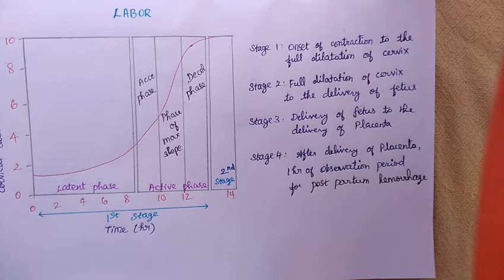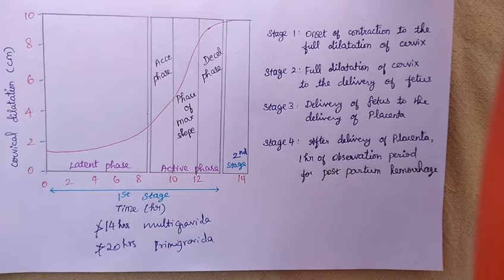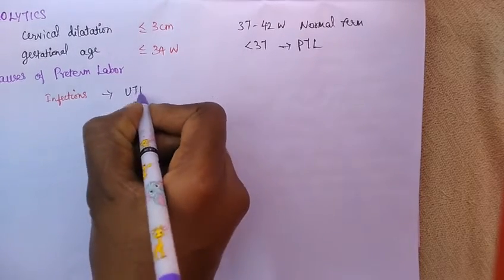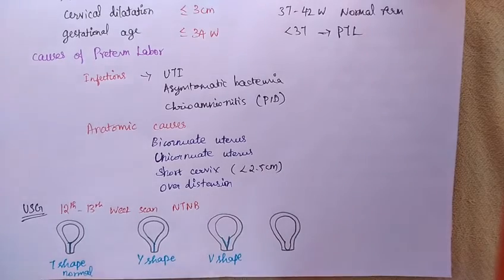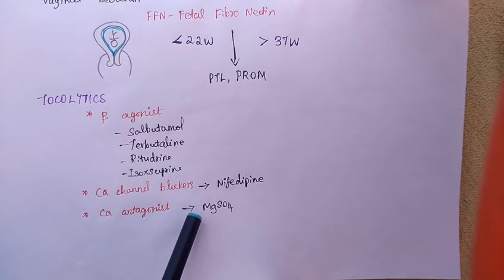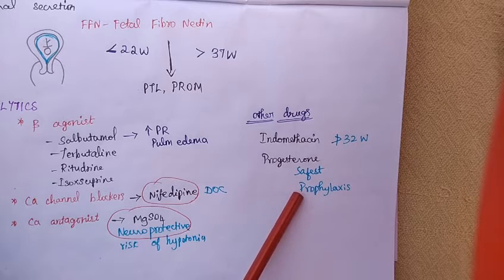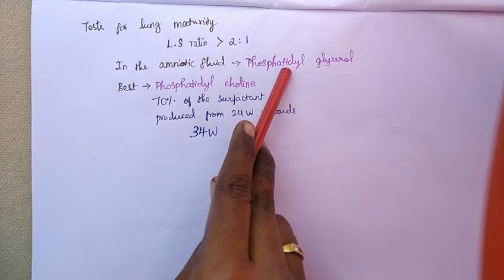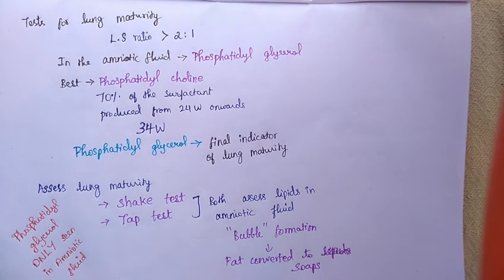Rapid revision/ Obstetrics/ Labor/ FMGE/ Medical exam preparation